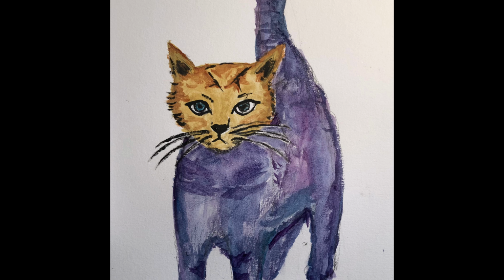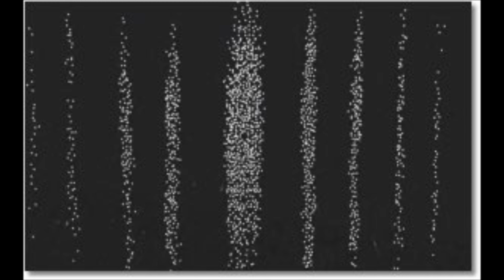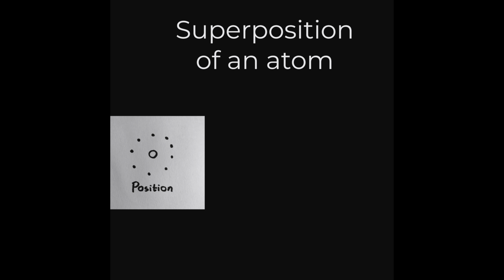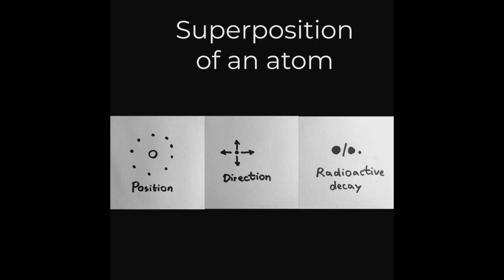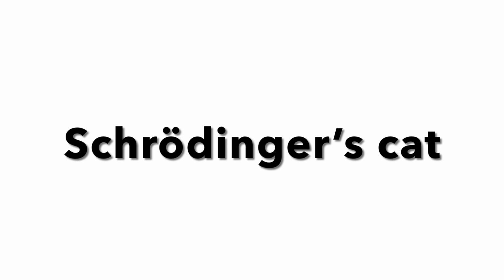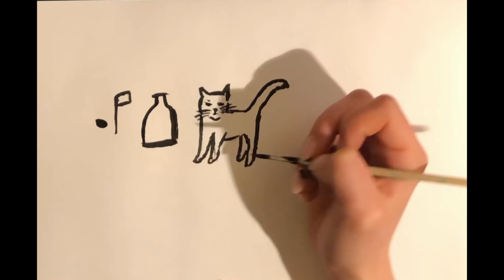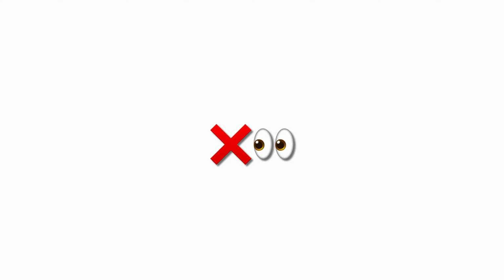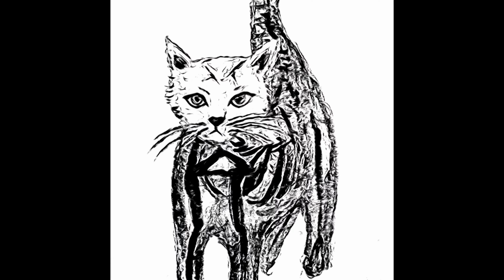Schrödinger‘s cat and quantum mechanics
In this Video I try to explain the thought experiment Schrödinger’s cat. It is one of the most famous thought experiments.

For those who are interested in quantum mechanics I can recommend the following videos